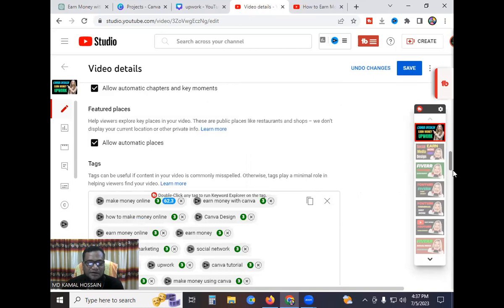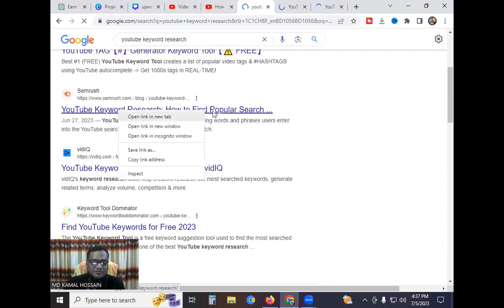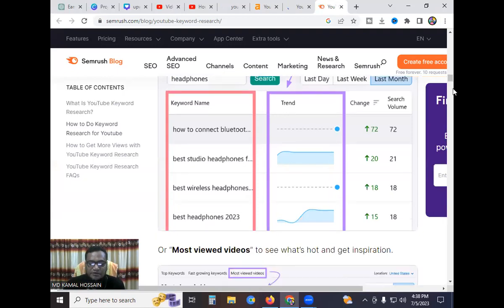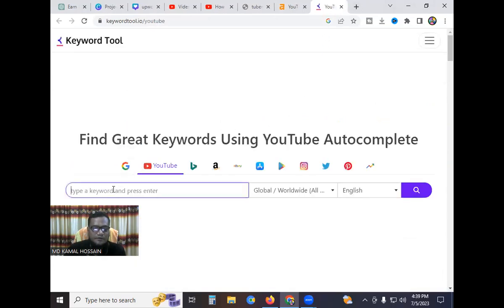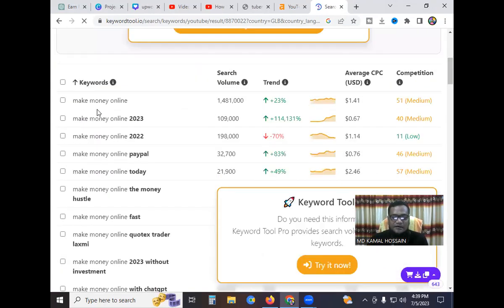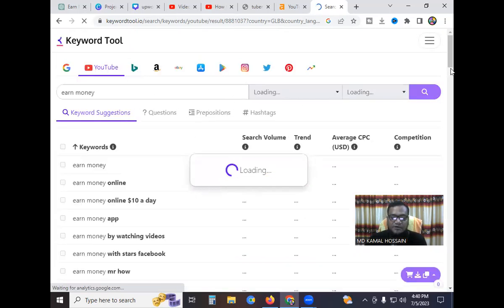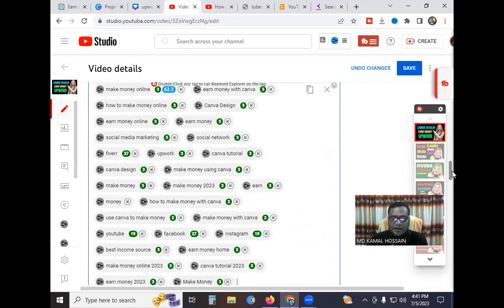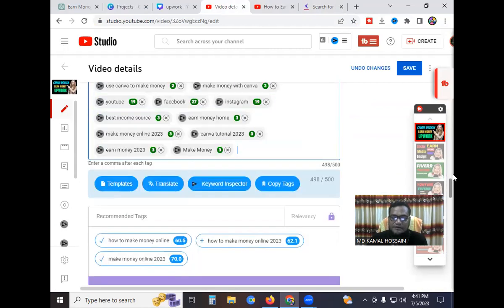How to Earn money Fiverr with YouTube video SEO । Fiverr । online income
How to Earn money Fiverr  with YouTube video SEO । Fiverr । online incomeHow to Earn money Fiverr  with YouTube video SEO । Fiverr । online income

How to Earn money Fiverr with YouTube video SEO । Fiverr । online income,How to Earn money Fiverr with YouTube video SEO । Fiverr ।